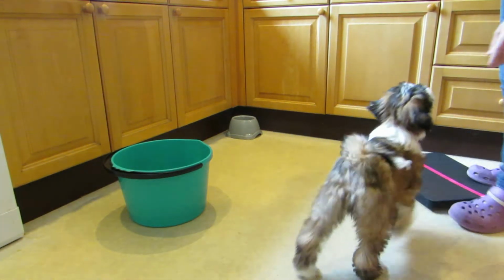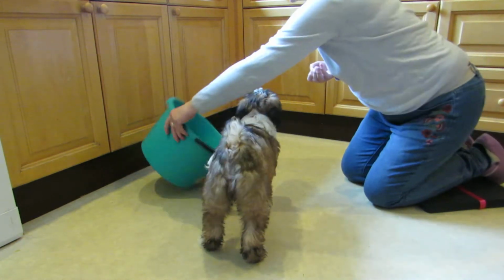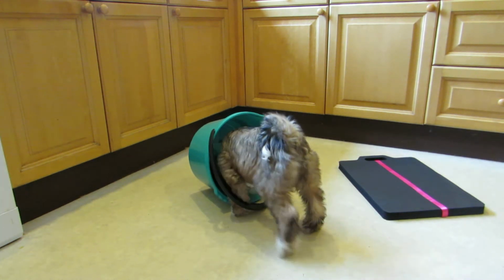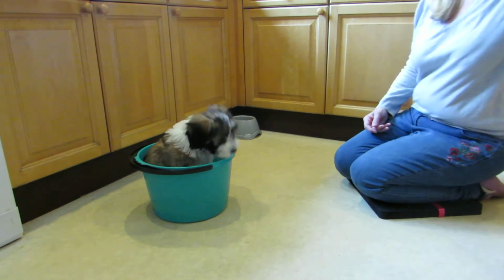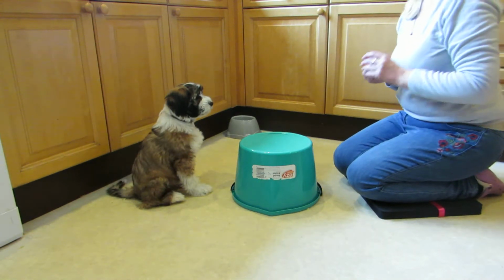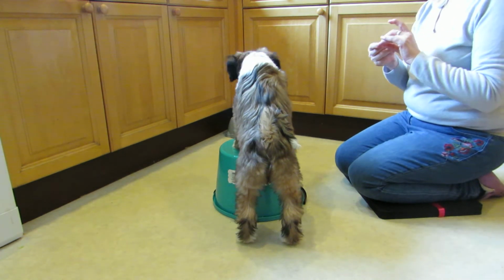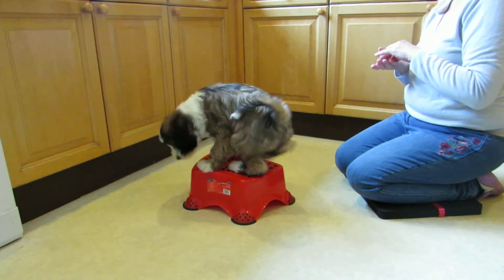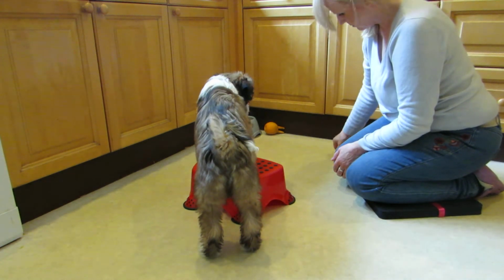Confidence building Puppy Training with Rayna 12 weeks old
Puppy Training - Tibetan Terrier Rayna 12 weeks old. This is a confidence building exercise using a prop that moves, (in this case a bucket) encouraging positive associations for the puppy.